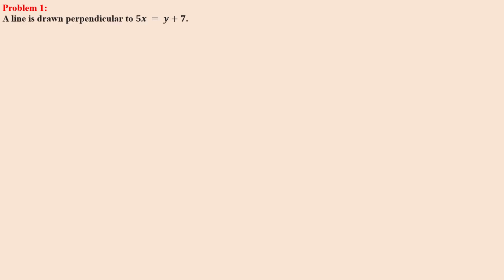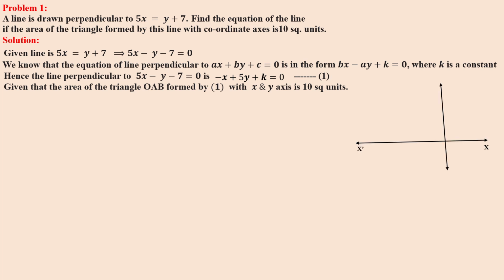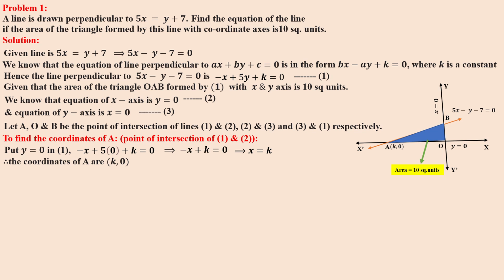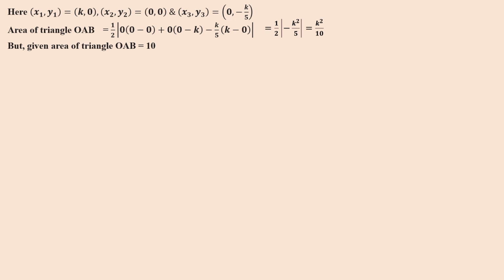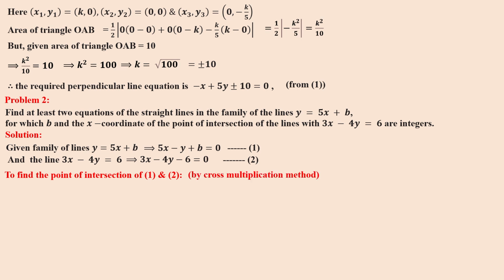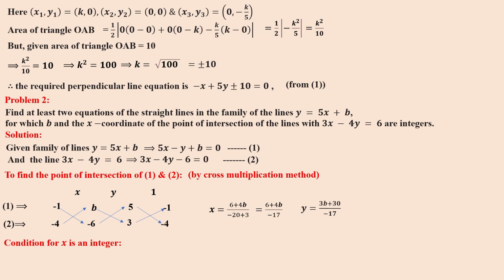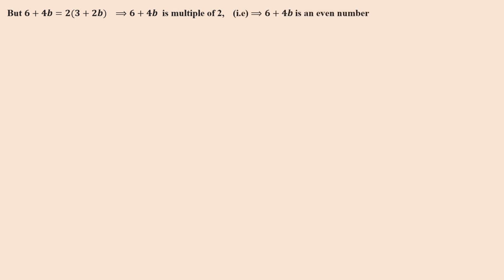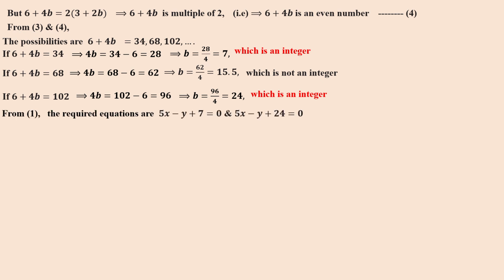Straight_Line 84, ProblemWithSolution, Please Subscribe, Like & Share 🙏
1. A line is drawn perpendicular to 𝟓𝒙 = 𝒚+𝟕. Find the equation of the line if the area of the triangle formed by this line with co-ordinate axes is10 sq. units.
2. Find at least two equations of the straight lines in the family of the lines 𝒚 = 𝟓𝒙 + 𝒃, for which 𝒃 and the 𝒙−coordinate of the point of intersection of the lines with 𝟑𝒙 − 𝟒𝒚 = 𝟔 are integers.